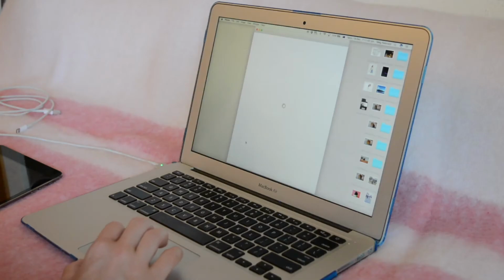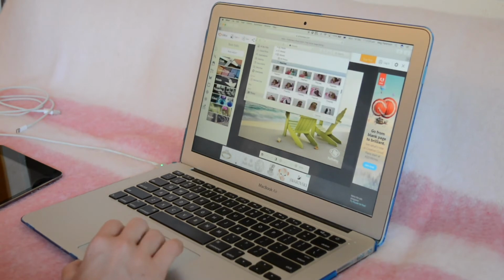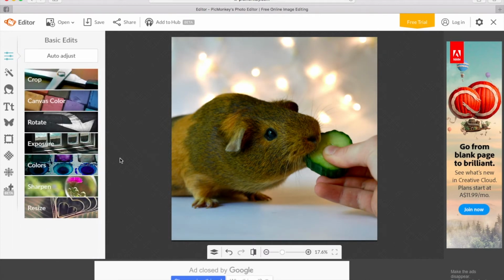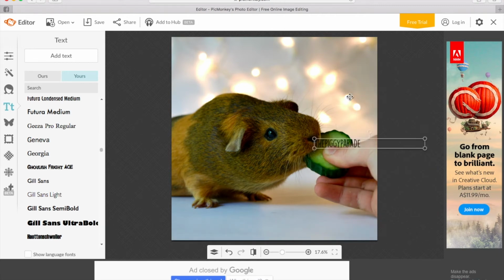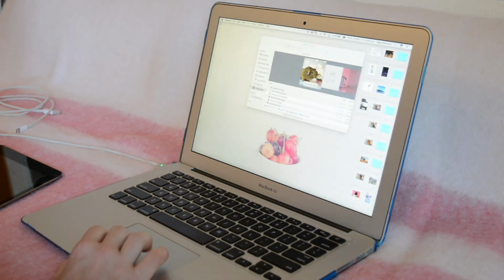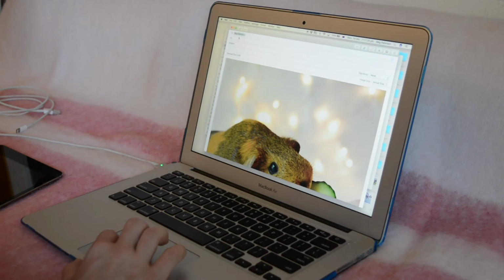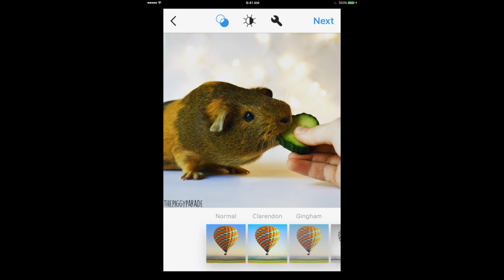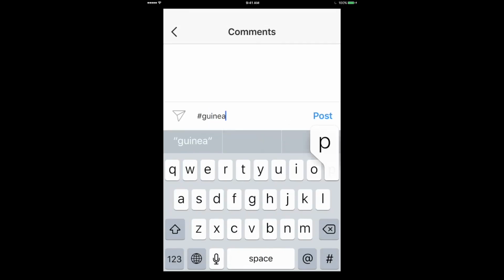HOW I EDIT MY INSTAGRAM PHOTOS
HEY GUYS! Go have a look at my instagram: @thepiggyparade